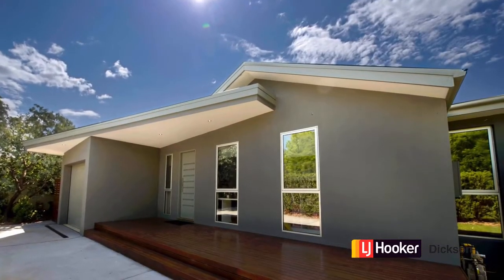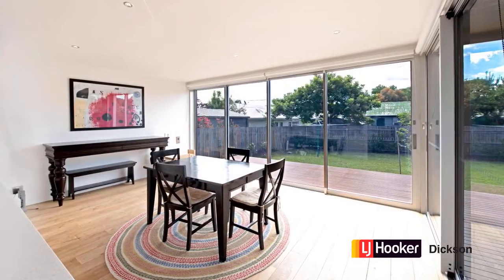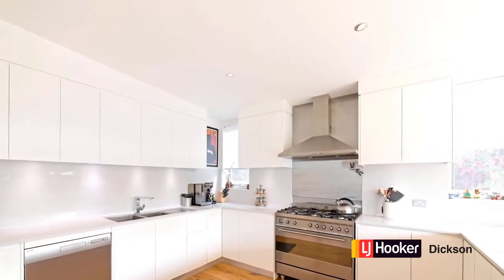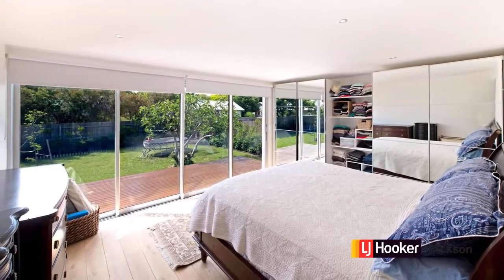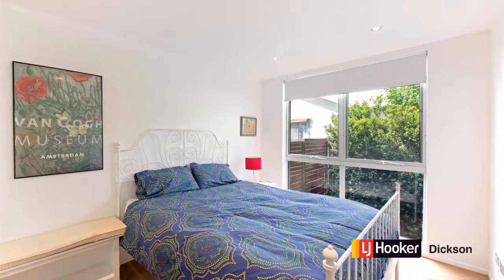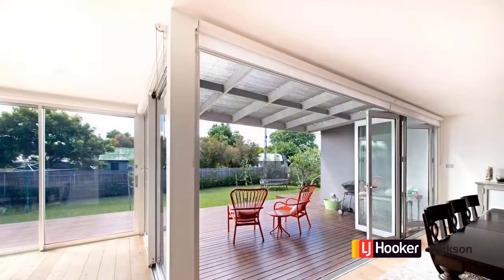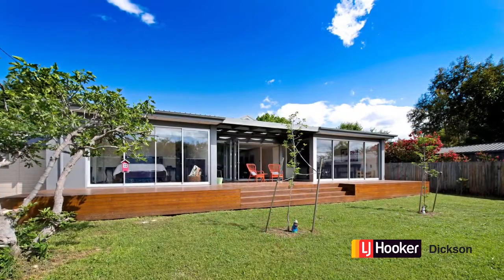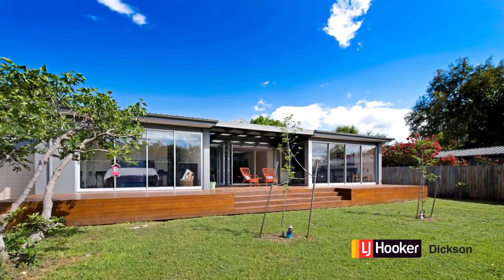7 McColl Street Ainslie - Stephen Bunday